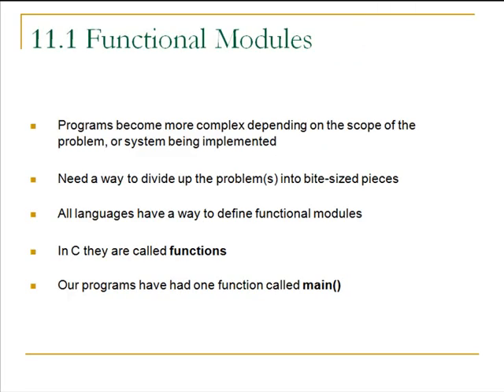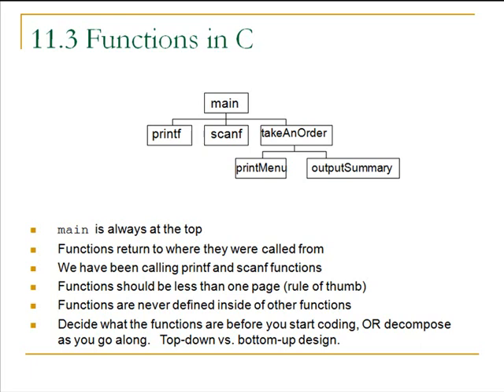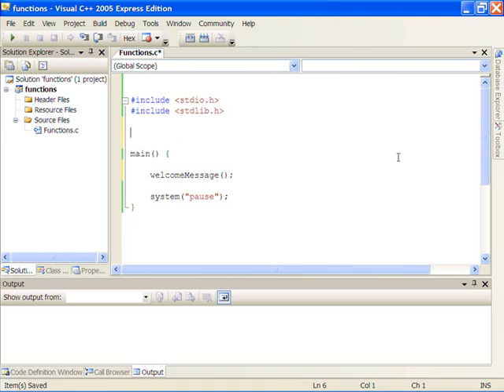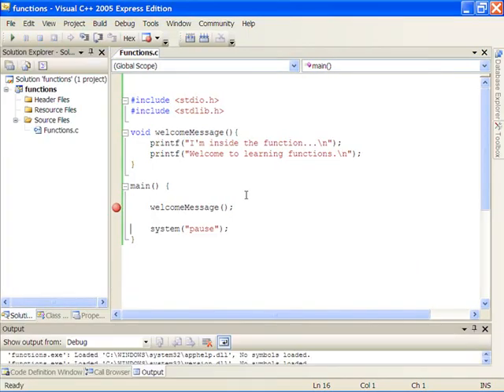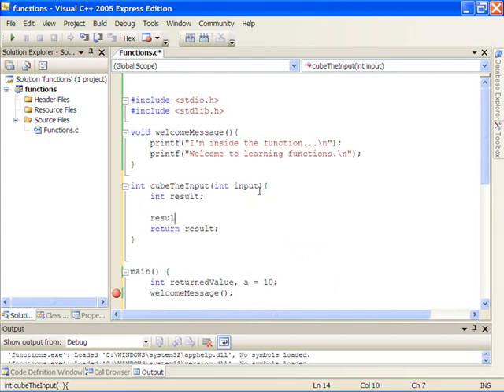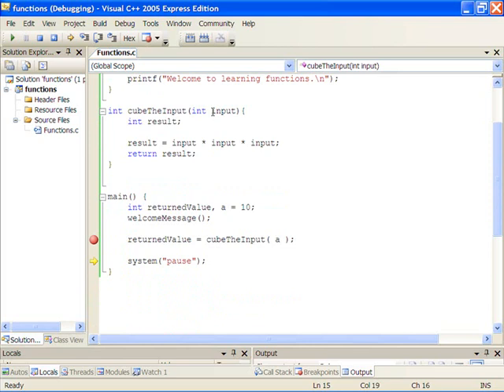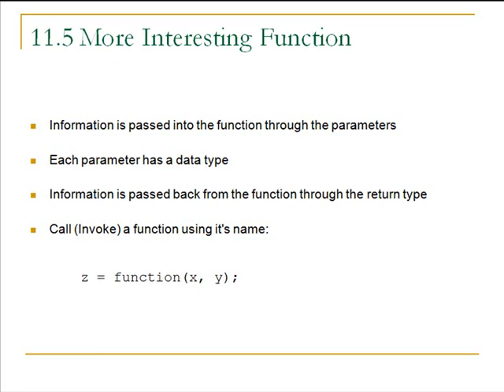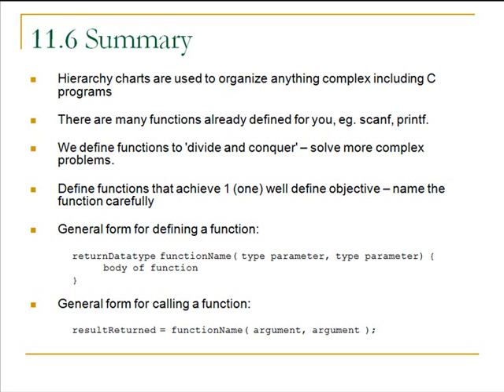11 C Functions and Decomposition